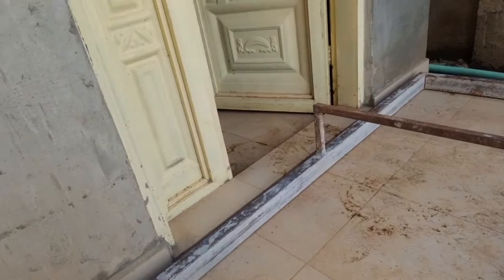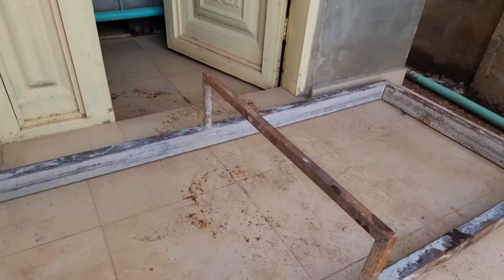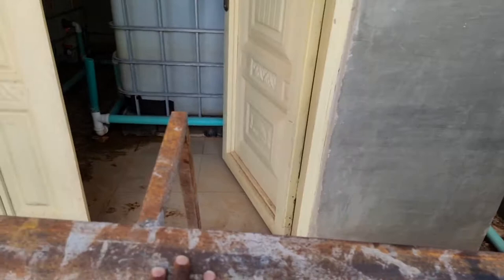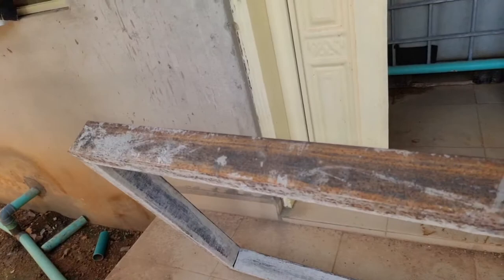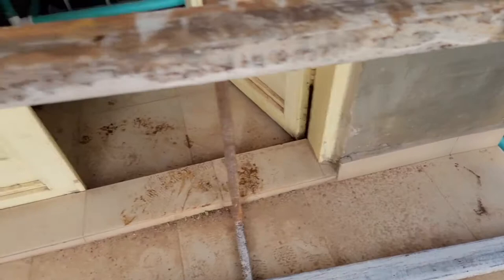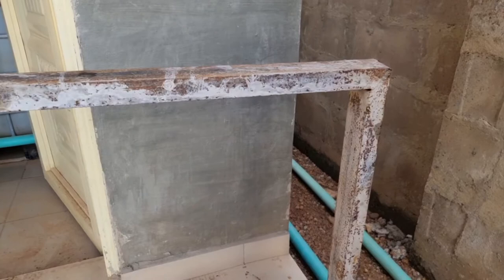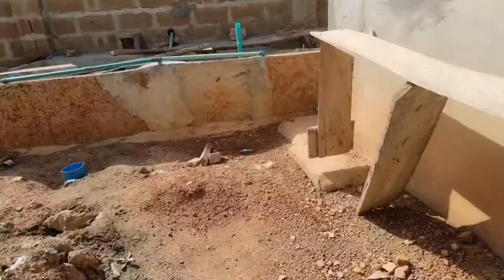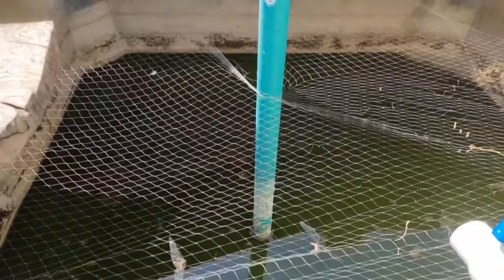At home fish pond! - Mini backyard Concrete Fish pond construction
Wish to start a backyard Fish pond farm? This video gives an insight into how you can construct a mini fish pond at home.

To construct ponds for fish is not difficult if you can follow my directives 😉.